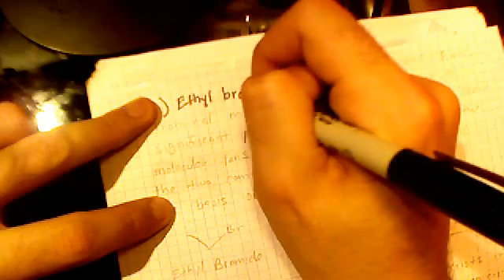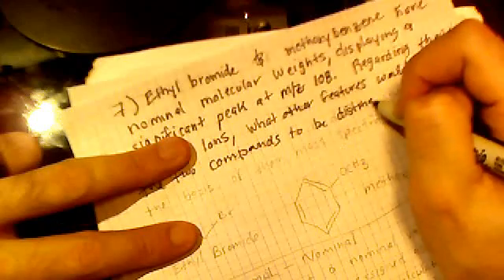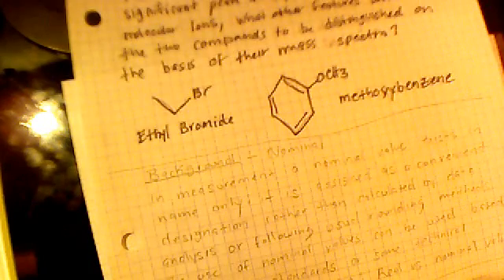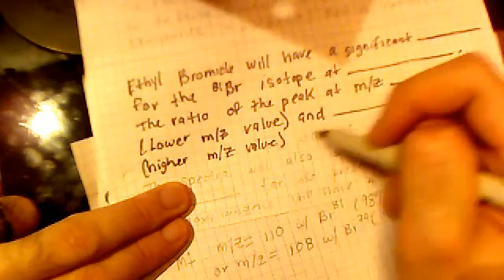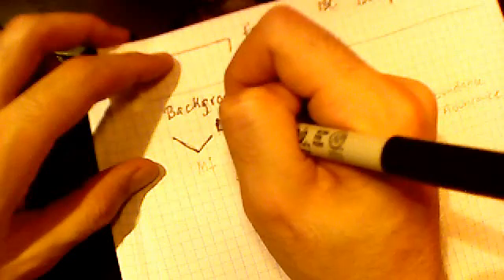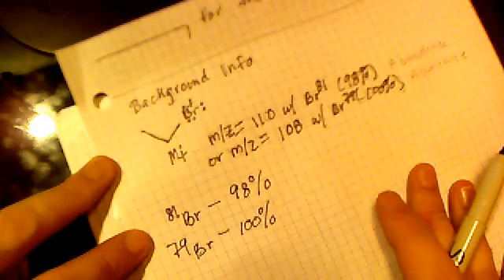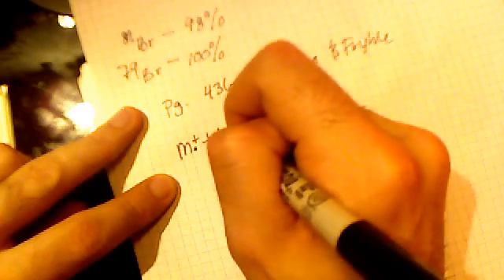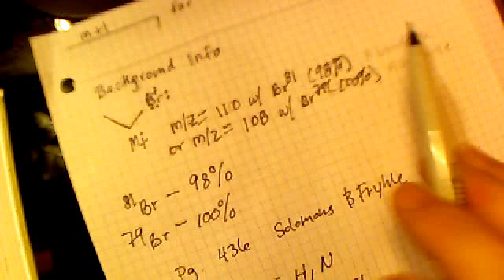Wiley Homework # 9, Q.7